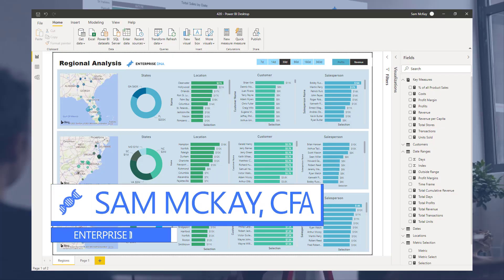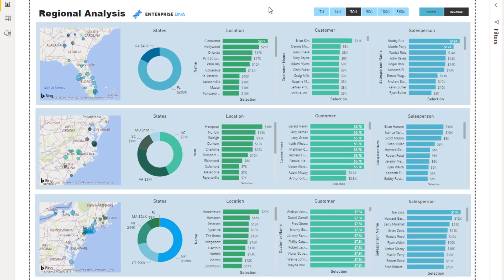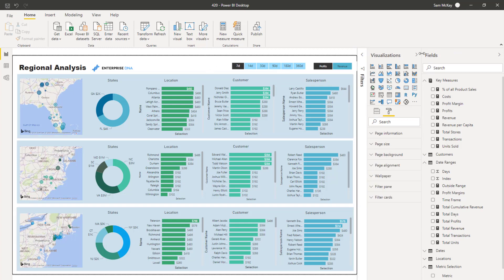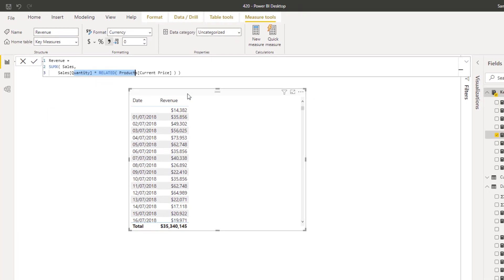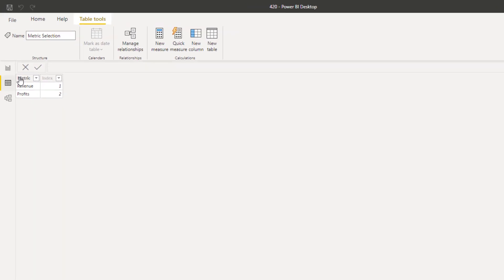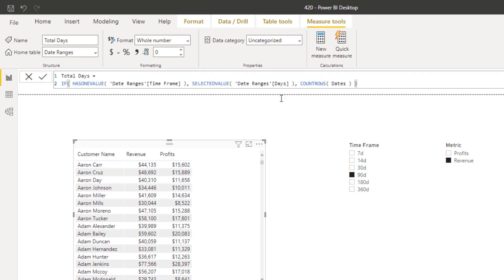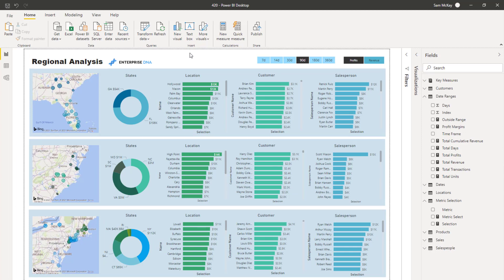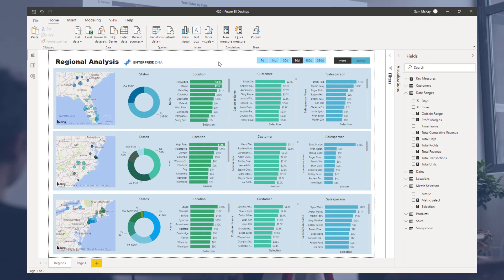Creating Multi-Threaded Visualizations Within Power BI Reports - Compelling Technique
There are so many data visualization techniques in Power BI that have been developed throughout the years. In this tutorial, I’ll show you one of the best visualization techniques, which to me still has a lot of useful applications and enables you to showcase huge amounts of data in a report page in a very succinct and dynamic manner.

Sam

Video Details
00:00 Introduction
00:55 What is multi-threads
02:40 The data model
04:07 Start off with normal metrics
05:22 Filtering data
07:02 Harvesting a slicer
07:46 Using IF statements
08:48 Calculating a specific time frame
10:40 Adding another thread with SWITCH( TRUE()